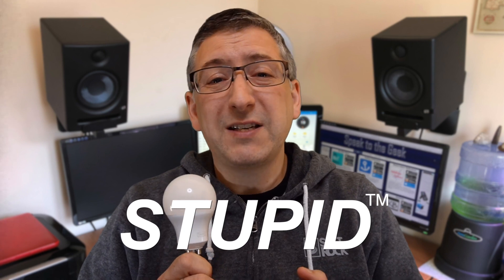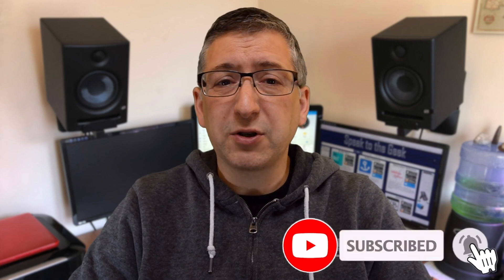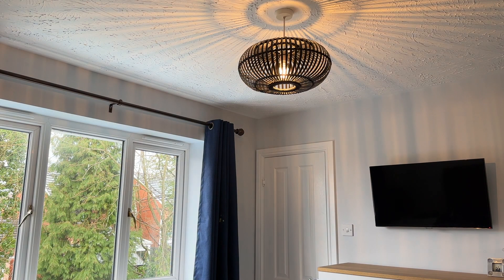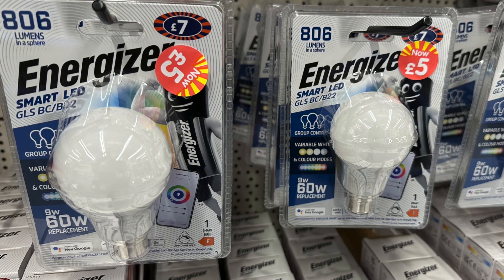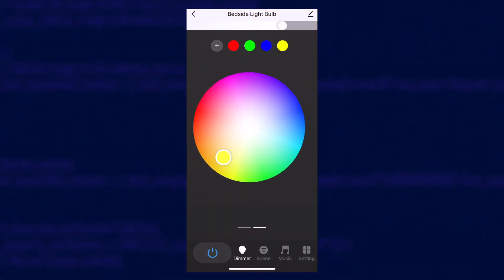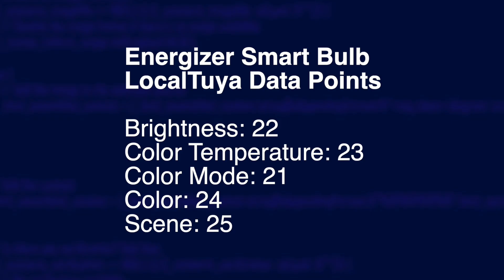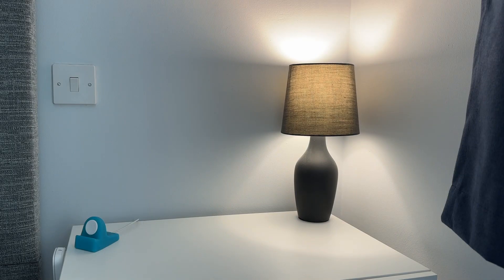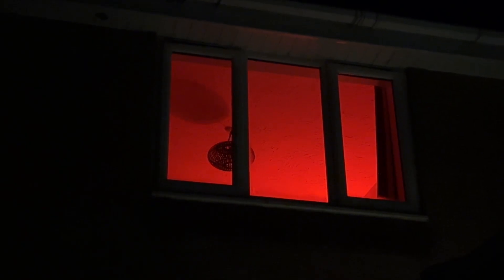Energizer Smart LED Bulb (IKEA Bulbs are STUPID™)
The IKEA smart bulb failed the WAF test and had to be replaced with a Tuya-compatible Energizer smart bulb.

LocalTuya Data Points
  Brightness: 22
  Color Temperature: 23
  Color Mode: 21
  Color: 24
  Scene: 25